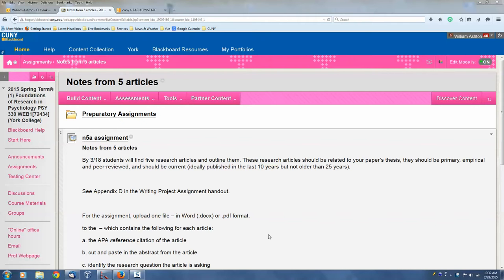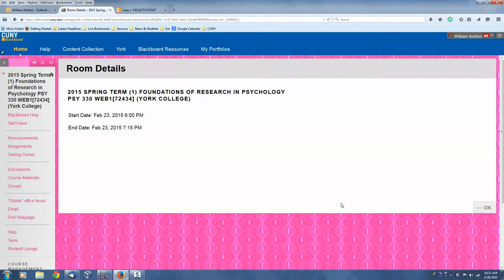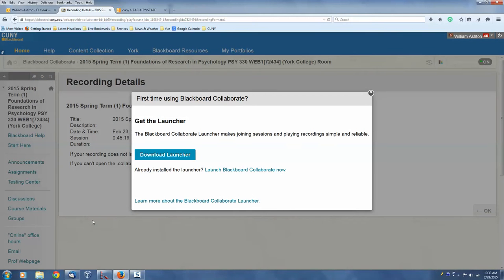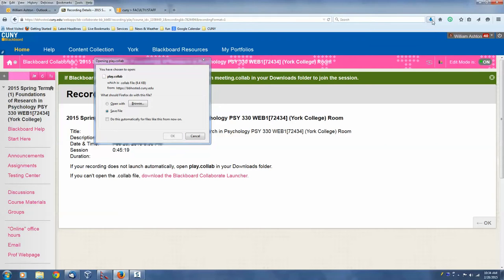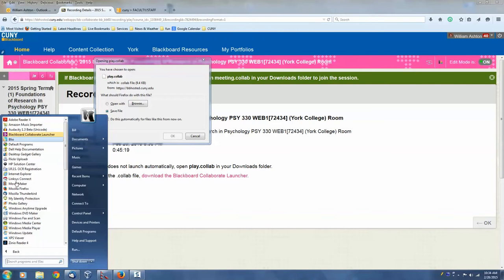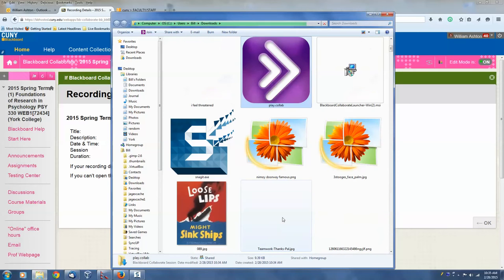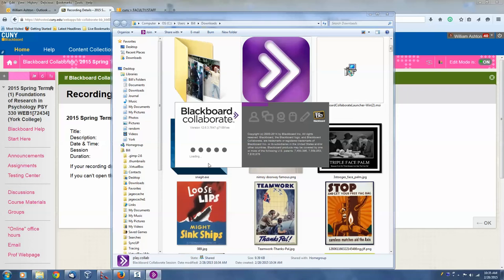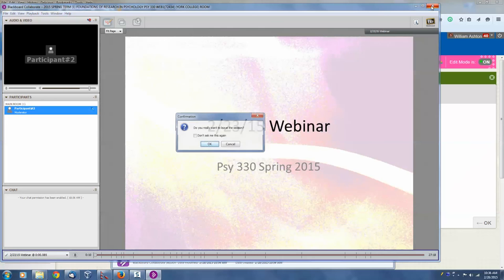open bb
Downloading and installing the client program to run Bb Collaborate.